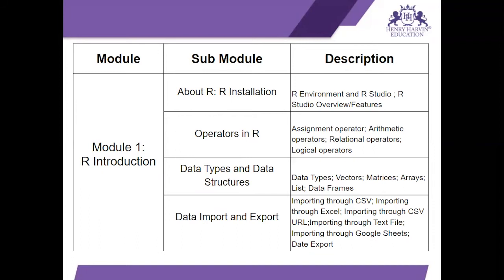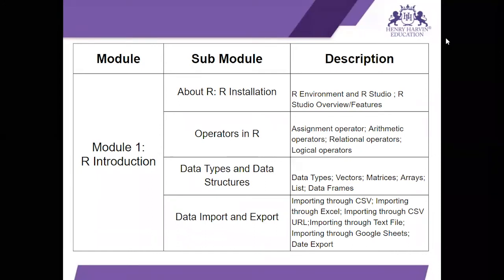Overview of R Programming | Best R Programming Course Tutorial for Beginner | Henry Harvin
This Henry Harvin video on “Overview of R Programming”   is a complete Overview of R Programming tutorial for beginners who want to learn the Overview of R Programming. R is a programming language and free software environment for statistical computing and graphics supported by the R Core Team and the R Foundation for Statistical Computing. It is widely used among statisticians and data miners for developing statistical software and data analysis. R is a programming language for statistical computing and graphics that you can use to clean, analyze, and graph your data. It is widely used by researchers from diverse disciplines to estimate and display results and by teachers of statistics and research methods.28

Key Features:

✅  Recognised Certification
✅  Integrated Curriculum